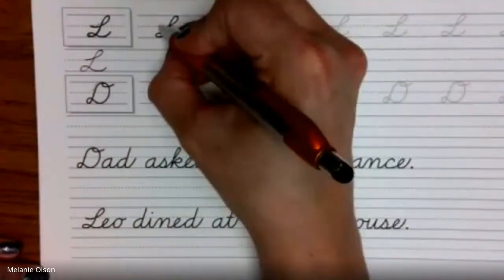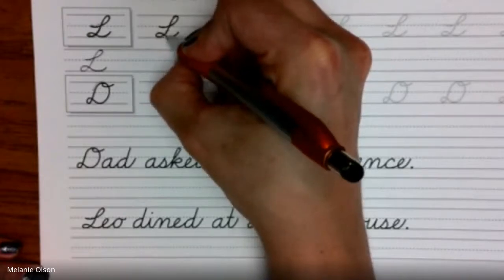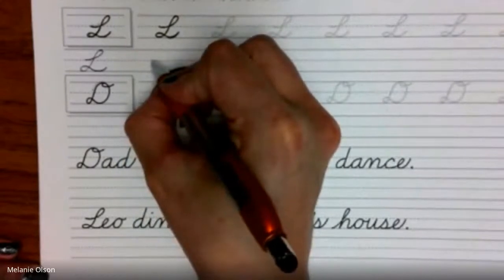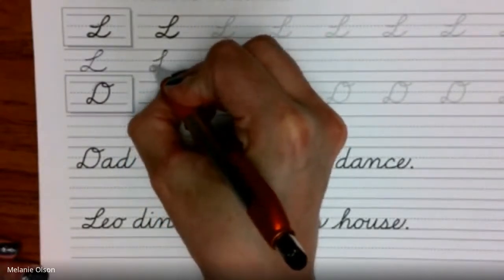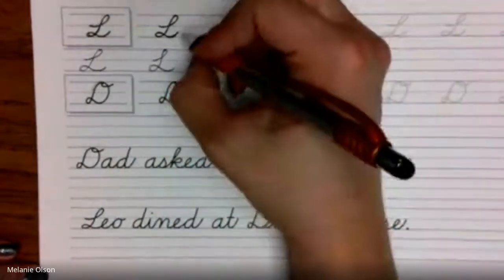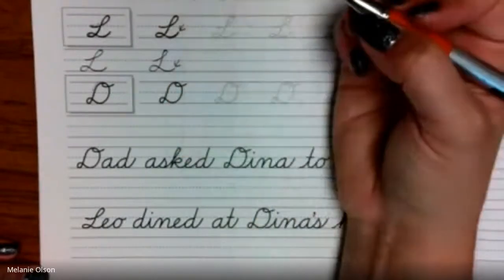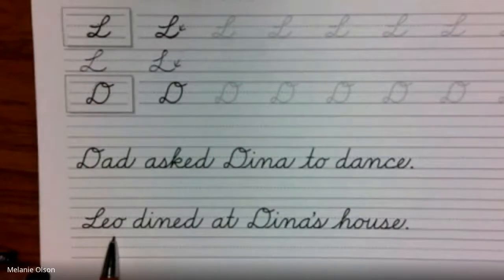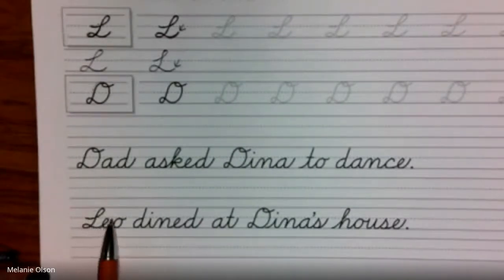Cursive L + D